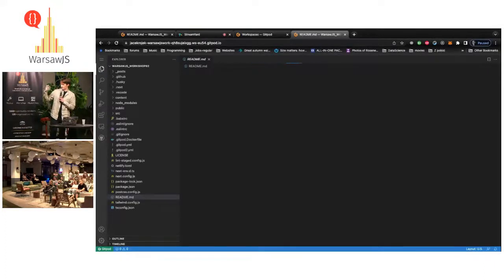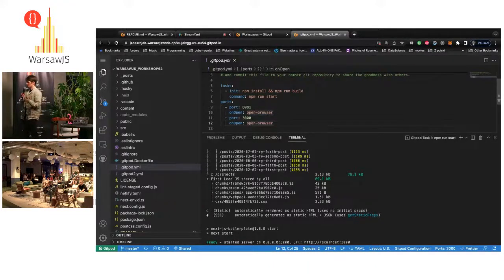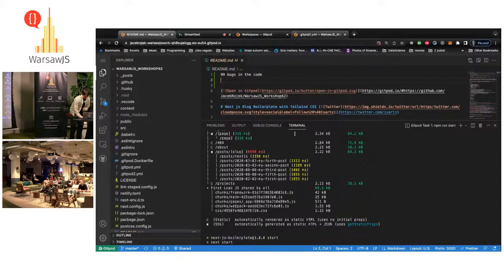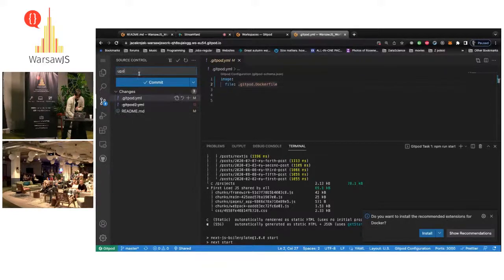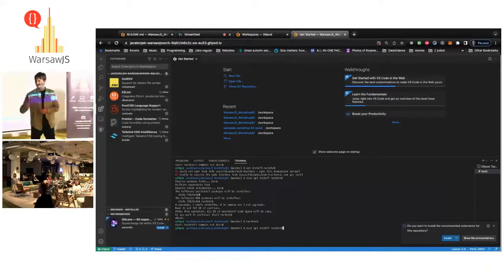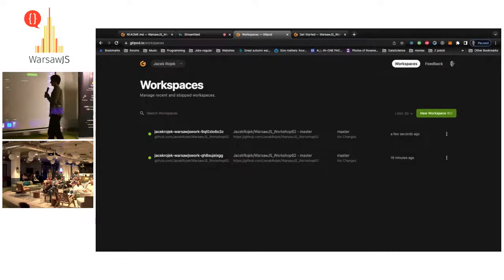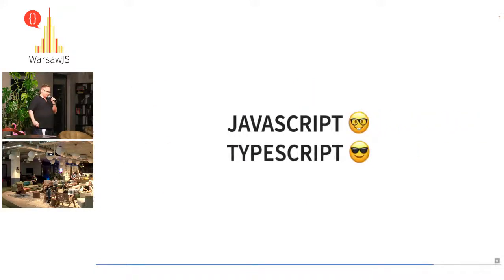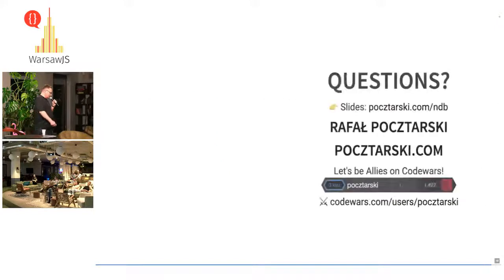WarsawJS Meetup #94 Lightning Talks